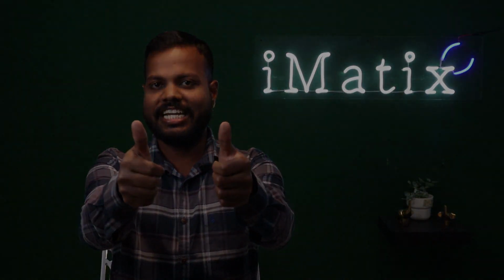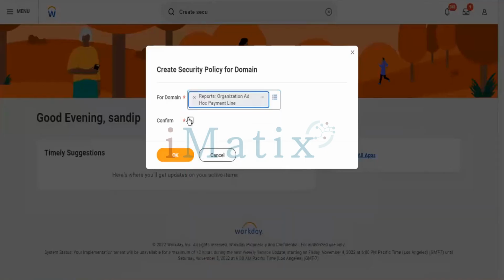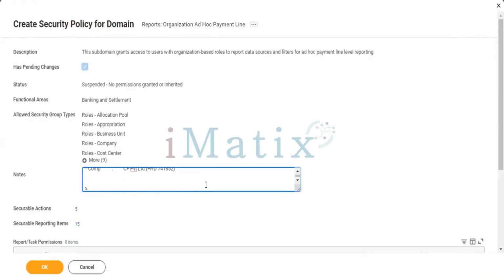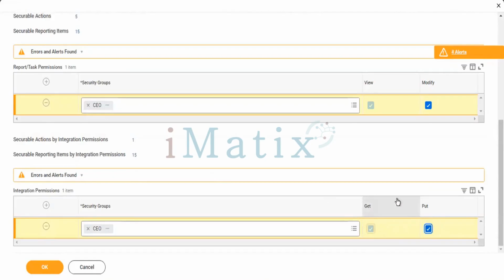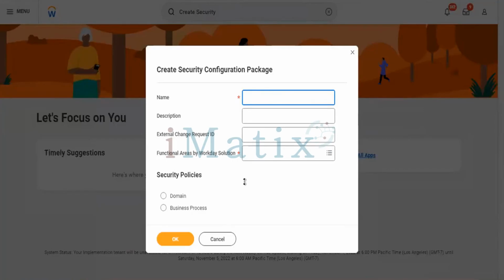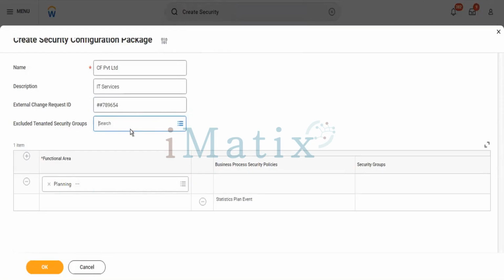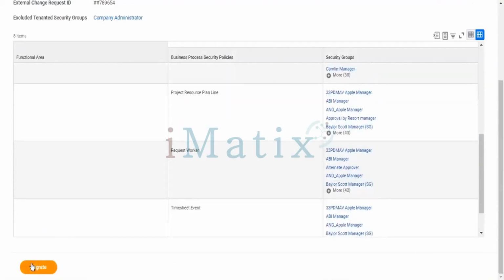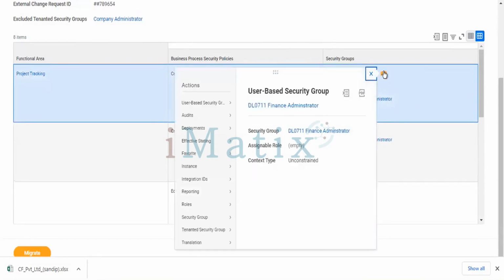Security Configuration in Workday HCM | Workday HCM Training | Workday HCM Online Tutorial | iMatix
This iMatix tutorial led by an expert will help you better understand Workday Security Configuration! 🔐🚀
 Find out how to set up and manage access levels, security groups, domain security, permissions, and business process security to keep your Workday tenant running smoothly and safely.  🛡️💼

 🔥 What This Video Will Teach You:

⭐ Setting up security groups in Workday 🔑🧩
⭐ Setting up domain security 🔐📂
⭐ Setting up business process security ⚙️🧾
⭐ Assigning roles and managing access 🧑‍💼🛠️
⭐ A demo of real-time security navigation 💻👀
⭐ Best practices for compliance and controls in Workday 📘🛡️

 📚 Why Should You Learn Workday Security with iMatix?

 ✨ Workday security advice from experts 🎓
🧑‍🏫  Demonstrations of functions in real time ⚡
📊  Great for people who are new to Workday jobs 🌍
💼✨  Learning material that is useful in the workplace and prepares you for a job 🚀⭐

Explore More

Workday HCM
Workday Security
Workday Role Assignments
Workday User Access
Workday HRIS
Workday Integrations
Workday Reports
Workday Cloud
Workday Tenant
Workday Worker Profile
Workday Job Profile
Workday Staffing
Workday Compensation
Workday Business Process
Workday HR Management
Workday Security Domains